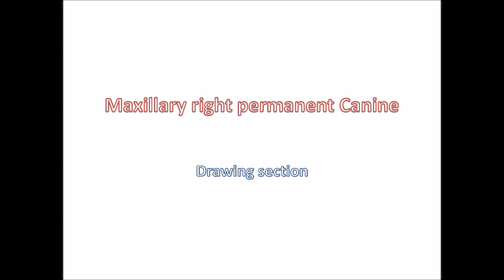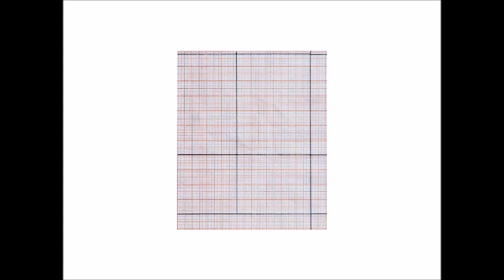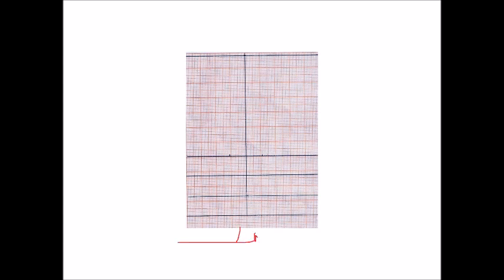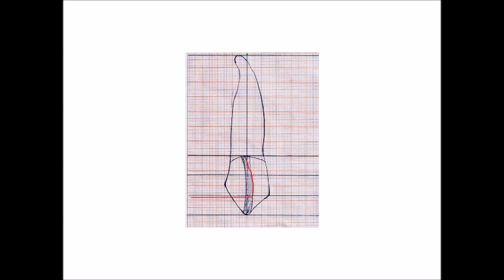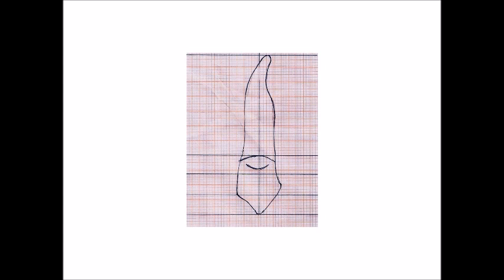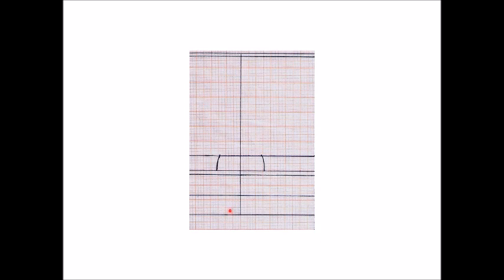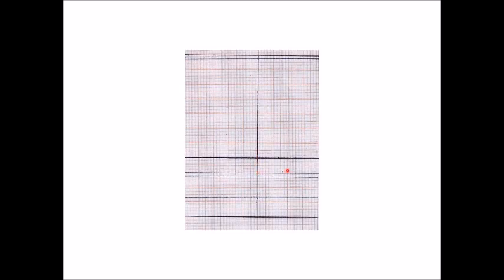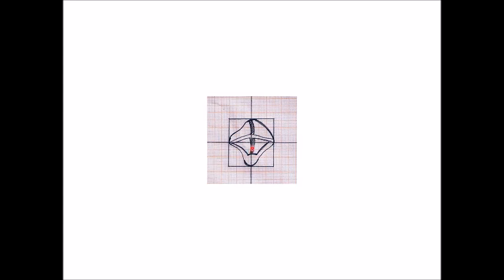canine drawing by Dr Mahmoud AL nsour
drawing teeth and carving on soap